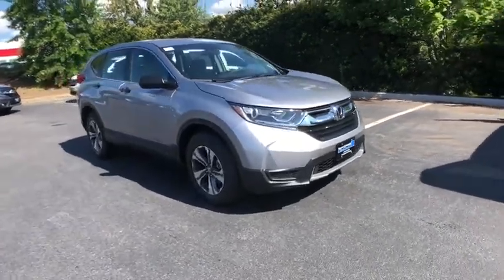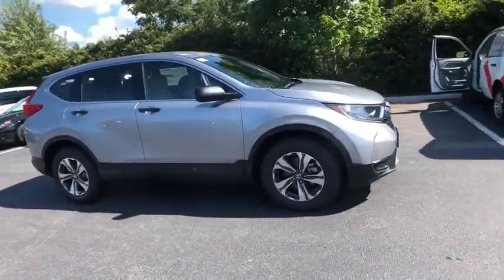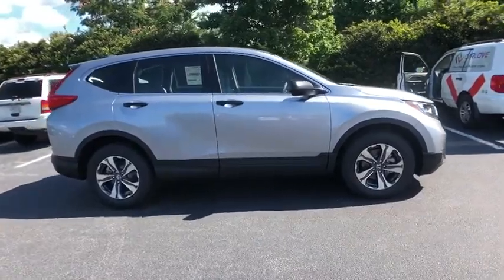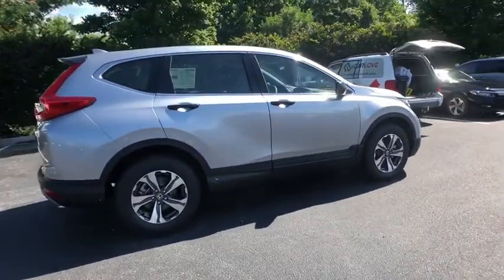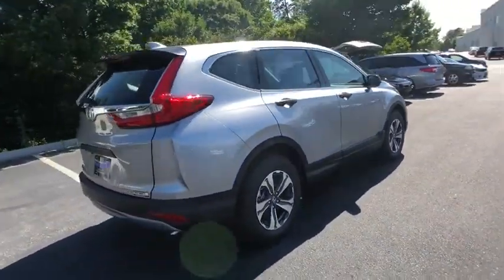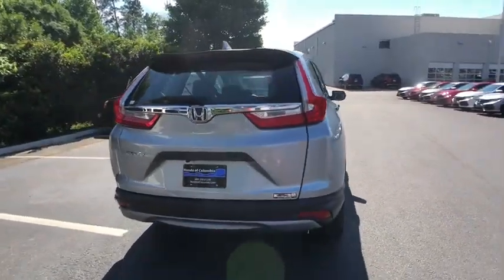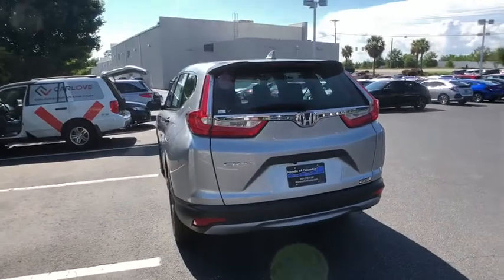2018 Honda CR-V Columbia, Lexington, Irmo, West Columbia, Aiken, SC 4281168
Lunar Silver Metallic N 2018 Honda CR-V available in Columbia, South Carolina at Honda of Columbia. Servicing the Lexington, Irmo, West Columbia, Aiken, SC area.

2018 Honda CR-V LX 26/32mpg** 32/26 Highway/City MPG**